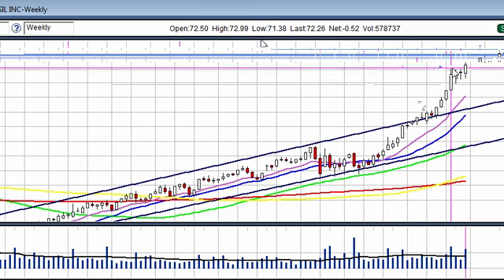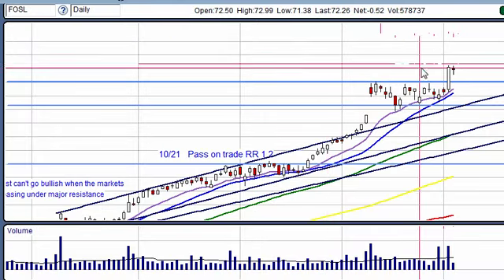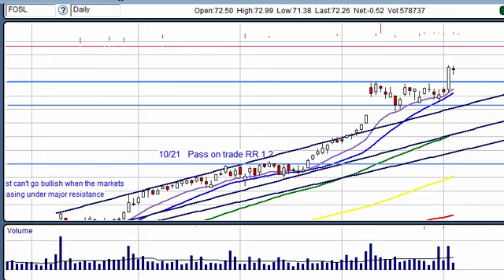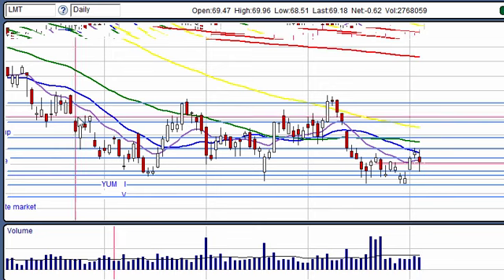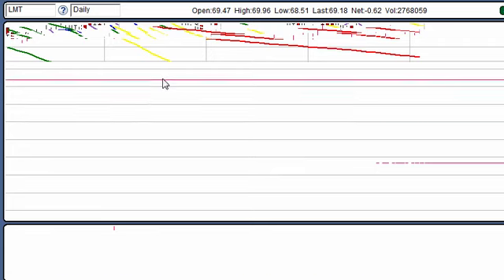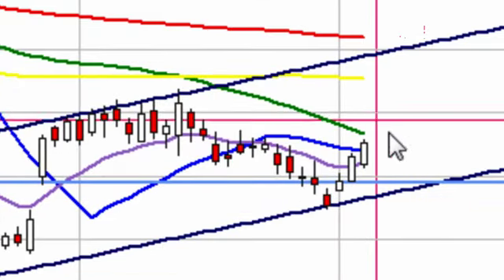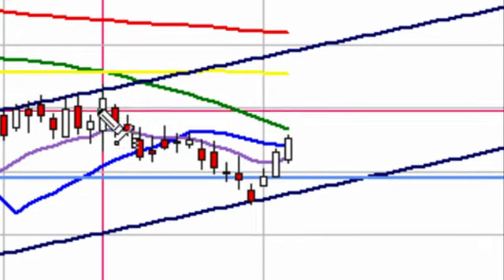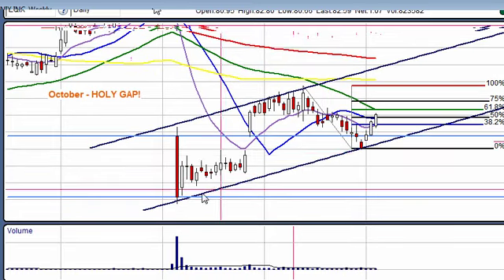Wrap-up Stalk Report: FOSL & LMT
Hello Grokkers - - FOSL popped on last Thursday and gave us a possible new entry on Friday.  Therefore FOSL will be our Bull stock once again this week.  Our new Bear stock is EQIX.  Let's hope for an eventful week. - - Trade Well